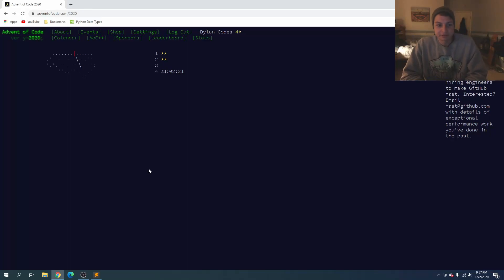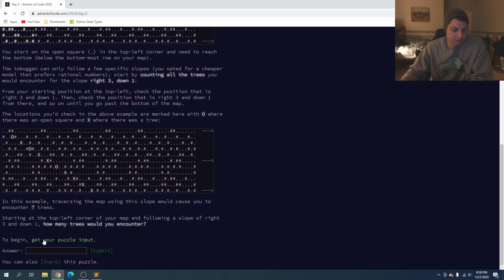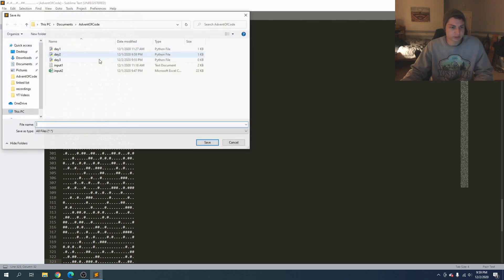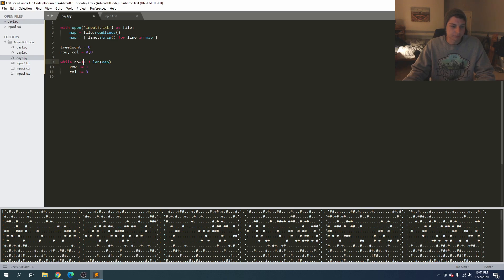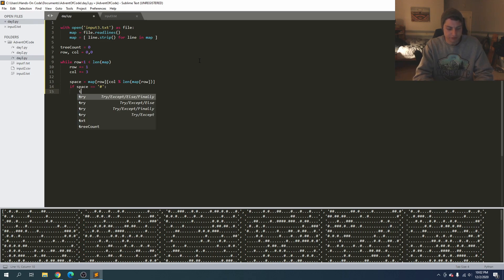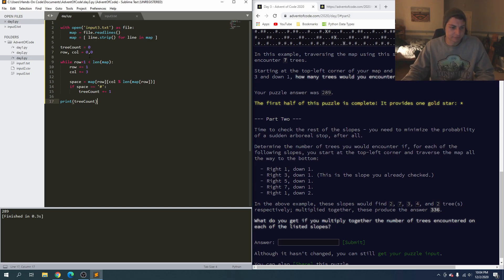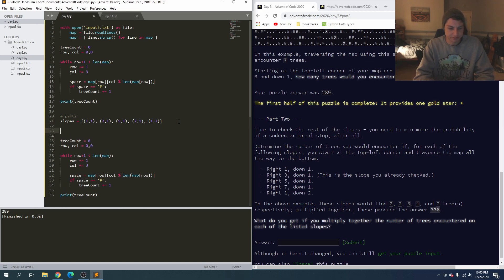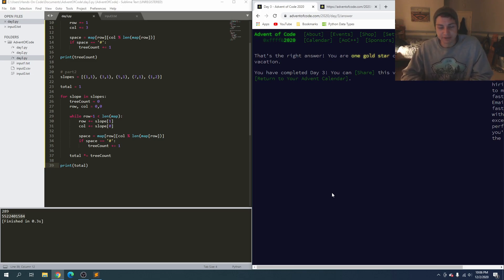Advent of Code 2020 Day 3 - using Python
In this video we solve the Advent of Code 2020 Day 3 problems using Python. My goal is to walk through my solutions as an intermediate level programmer, and explain some of my reasoning. Leave any questions or comments below!

0:00 Intro
0:16 Part 1
5:57 Part2